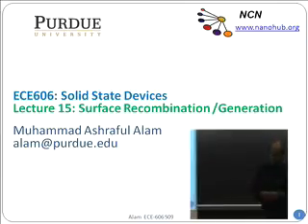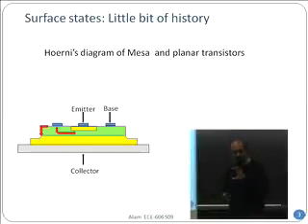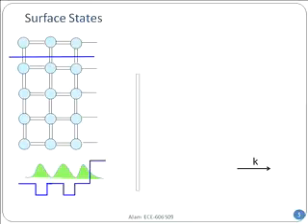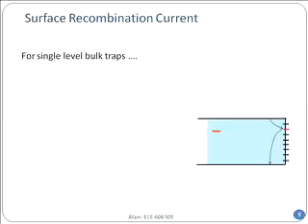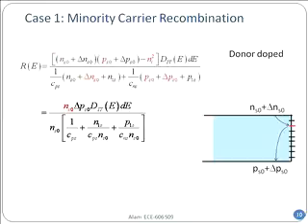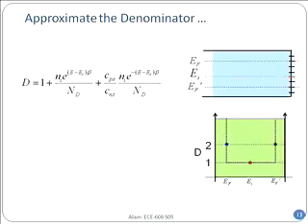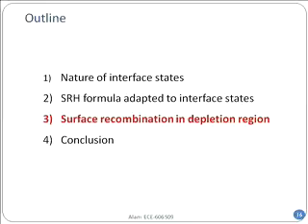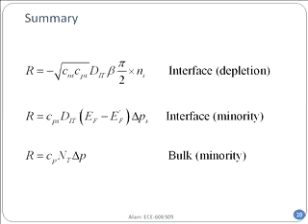2009 02 16 ECE606 L15